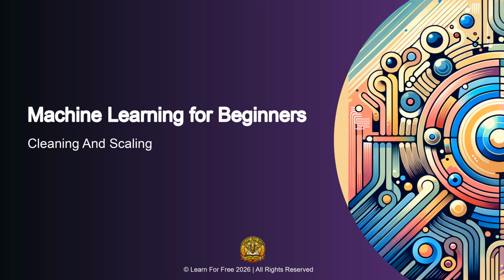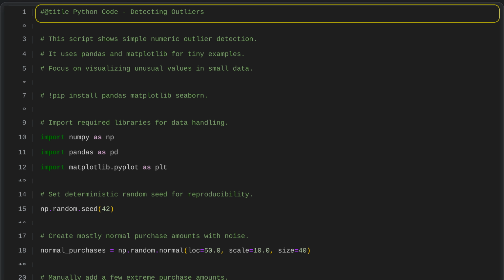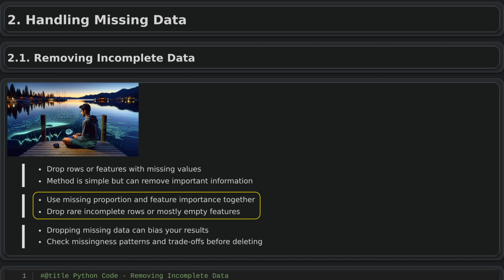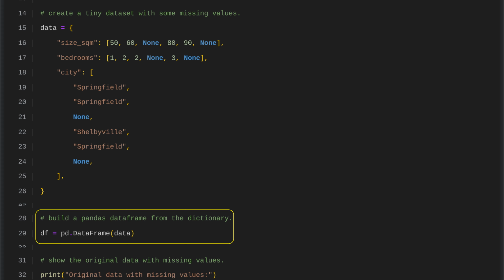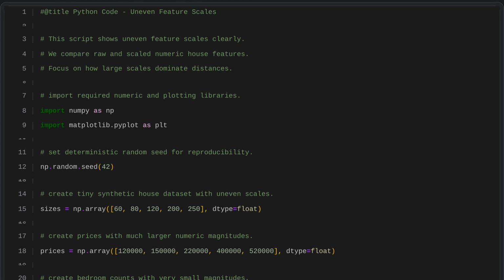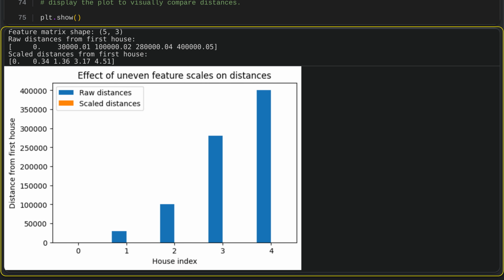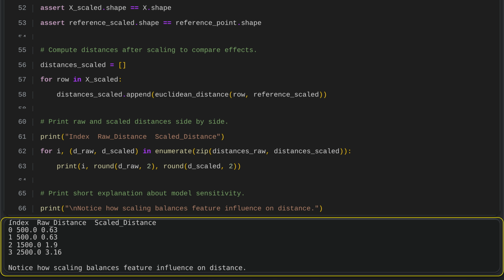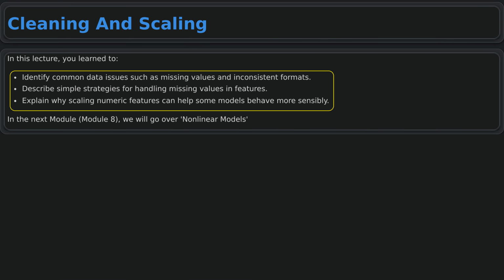Data Preparation, Cleaning And Scaling, 07B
🚀 Course: Machine Learning for Beginners
🔁 Module 07: Data Preparation
🧠 Lecture B: Cleaning And Scaling

🚀 Data cleaning and feature scaling in Python for machine learning: this lecture-style tutorial shows how to detect and handle missing data, fix unit mismatches, and spot outliers using pandas, numpy, and matplotlib so your models behave more sensibly. You’ll see practical examples of dropping incomplete rows, basic imputation (mean, median, mode, forward fill), and documenting data assumptions, plus why uneven feature scales distort Euclidean distances and model training. Learn normalization vs standardization, how feature scaling affects distance-based methods and regularized models, and watch simple code demos you can adapt to your own datasets. Watch to strengthen your data preprocessing skills before training ML models.